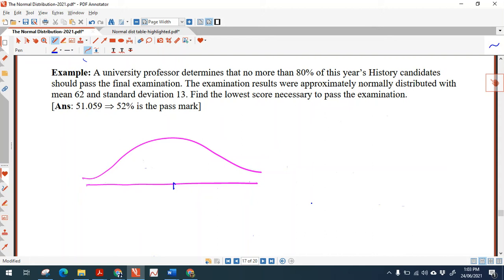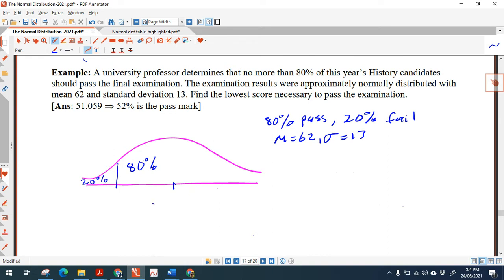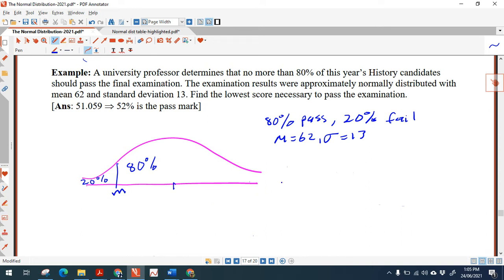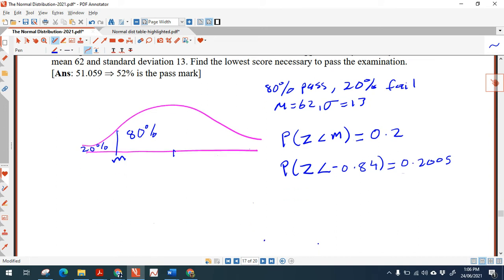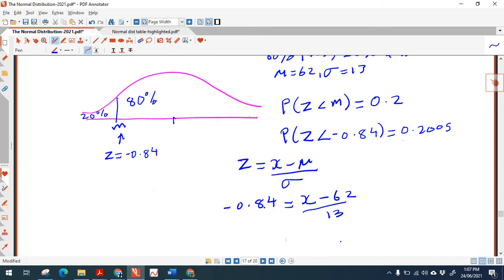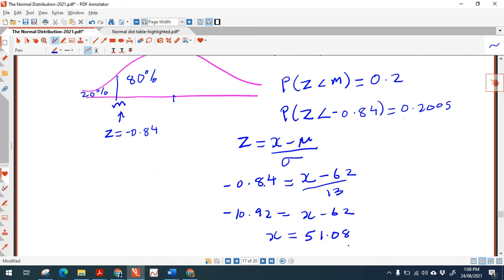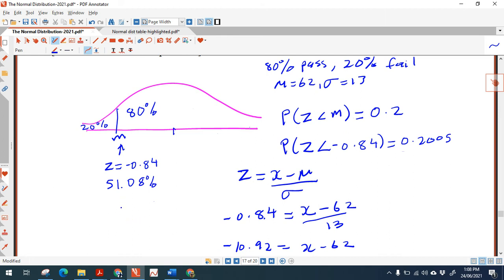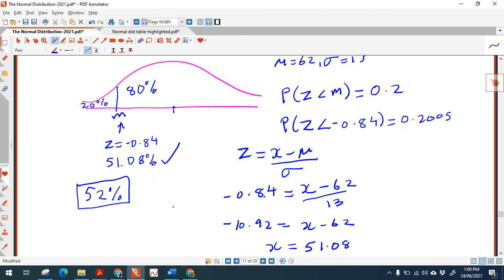Quantile worked example 2